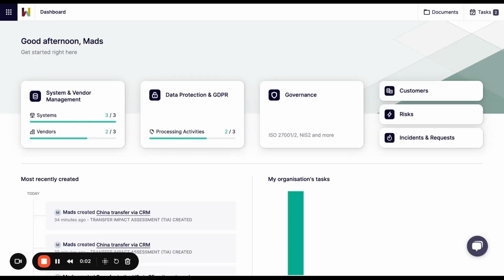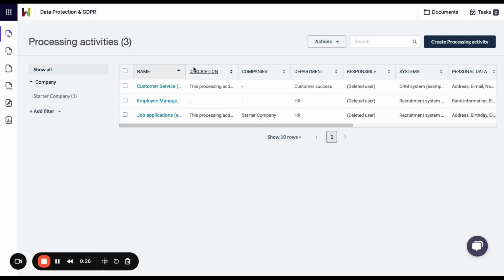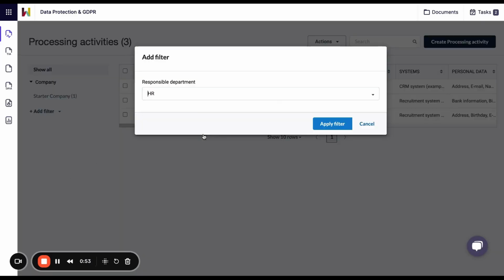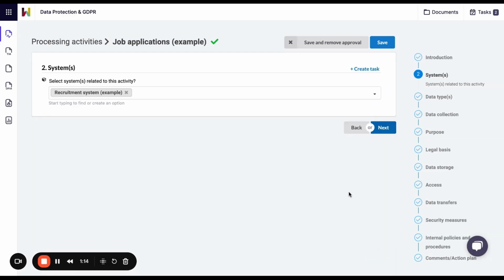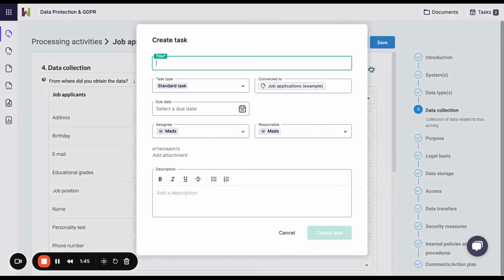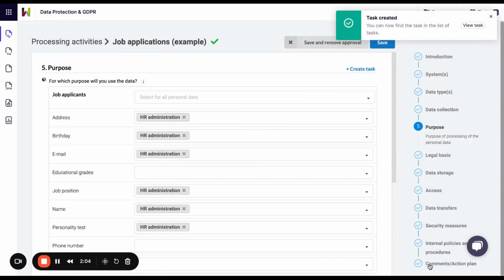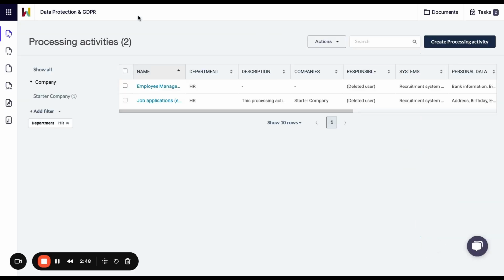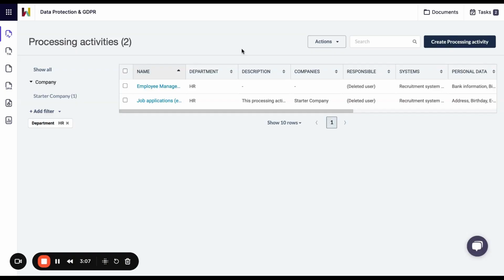How to work with Records of Processing Activities (ROPA) in Wired Relations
In this video, you’ll learn how to manage and maintain your processing activities (ROPA) using Wired Relations. We walk you through everything from creating and filtering activities to ensuring compliance with GDPR and exporting a full report for internal or regulatory use.

Chapters:
00:00 – Introduction: What are processing activities?
00:06 – Why ROPA is essential for GDPR compliance
00:29 – Navigating to the processing activities overview
00:36 – Filtering and editing columns
00:56 – Guided ROPA setup step-by-step
01:18 – Best practice and beyond legal minimums
01:41 – Creating tasks for compliance gaps
02:04 – Setting deadlines and assigning tasks
02:16 – Maintaining ROPA over time
02:33 – Example: annual review and documentation
02:49 – Embedding ROPA into continuous workflows
03:00 – Exporting ROPA for audits or reports
03:11 – Summary: How Wired Relations supports your ROPA

🔐 About Wired Relations
Wired Relations is a GRC solution tailored for information security and privacy. Founded in 2017 in Copenhagen, we saw first-hand how compliance professionals struggle with fragmented processes.

We’ve built a SaaS platform that’s easy to use, collaborative, and supports key infosec and privacy workflows. Since 2019, we’ve welcomed public and private sector clients handling significant volumes of systems and vendors.

As new laws emerge, our platform evolves — helping organisations stay ahead.

Join us in building sustainable GRC programmes.

📄 Video transcript:
Processing activities is the section of Wired Relations where we manage and map our records of processing activities — the legally required ROPA that must be available to data protection authorities if requested.

We consider this document essential. It’s fundamental to GDPR compliance and forms the basis for everything that follows. That’s why, when entering the Data Protection and GDPR area, the first section we see is processing activities.

Functionally, it’s simple to use. In this example, I have 313 processing activities mapped. You can edit visible columns or apply filters — for instance, to view only HR-related activities.

Opening a specific activity, such as job applications, you’ll be guided step-by-step through what to document. On the right, you’ll see sections built from best practices across hundreds of customers — covering not only what’s legally required, but also what’s useful for broader compliance and efficiency.

If you identify any gaps, you can create a task directly from the step, assign a deadline, and designate the responsible person — e.g. the person in charge of that ROPA.

As you near the end of the process, it’s important to decide how often your processing activities should be reviewed. We recommend at least annually — and that you document the review. For example, Karen (responsible in this case) would mark it as reviewed and up to date.

Even better is integrating ROPA updates into your ongoing workflows. That way, if something changes — like your job application process — you update the ROPA immediately instead of waiting for the next review cycle.

Back in the overview, it’s easy to generate a PDF for external or internal purposes. Select the relevant activities, click “Download PDF,” and you’ll receive a clean, readable document ready to share.

And that’s how we work with processing activities in Wired Relations.